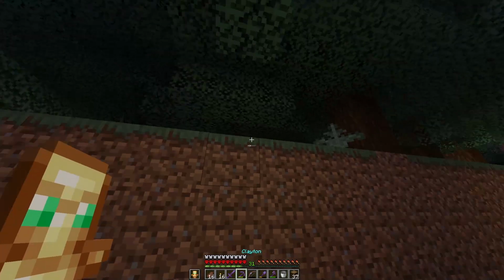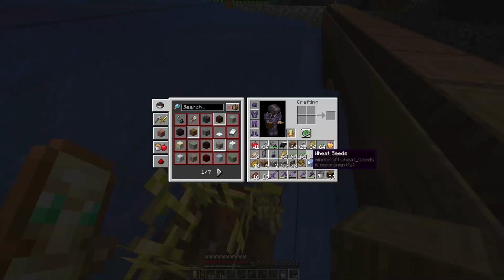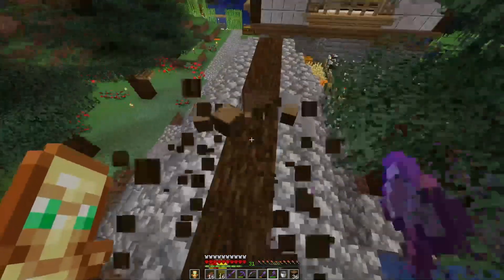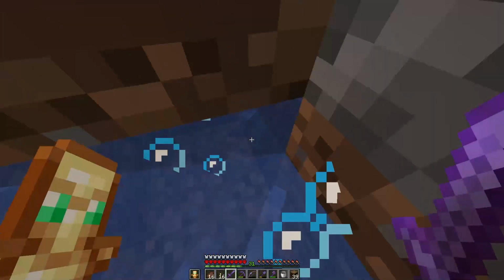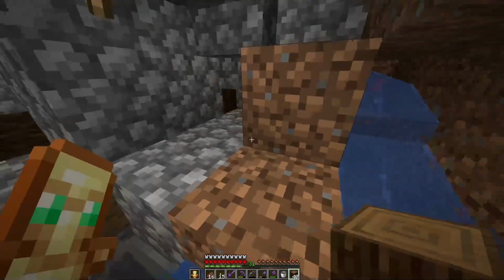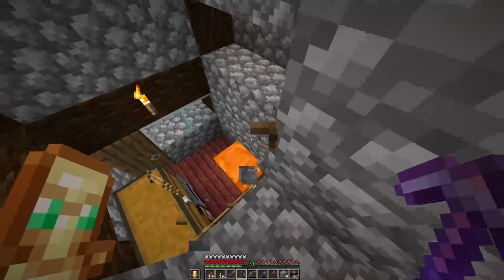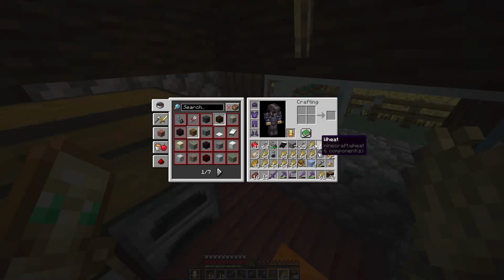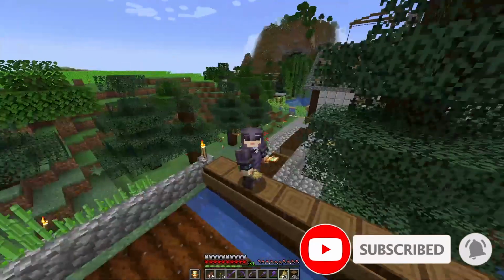Collecting The Wheat!! Minecraft Hardcore Let's play S1 E1403